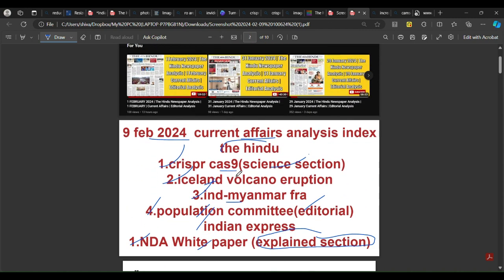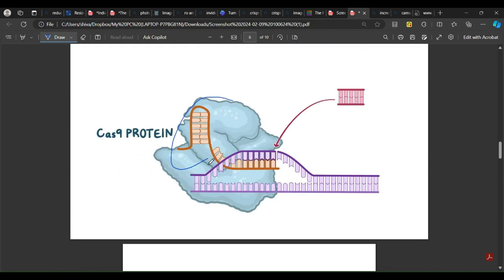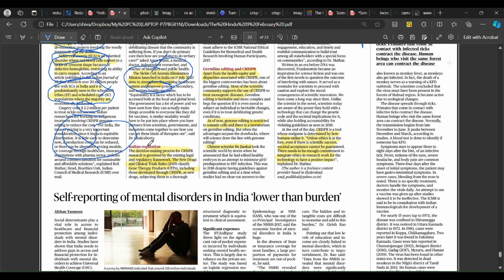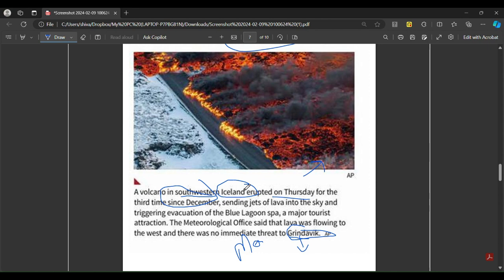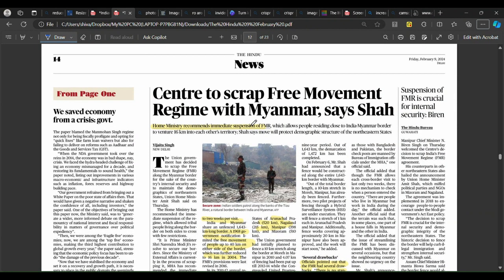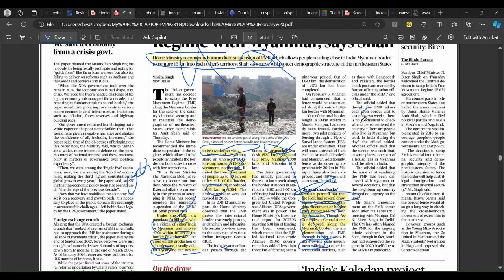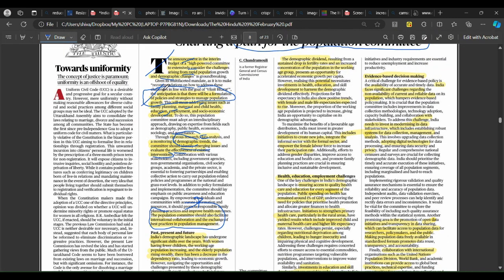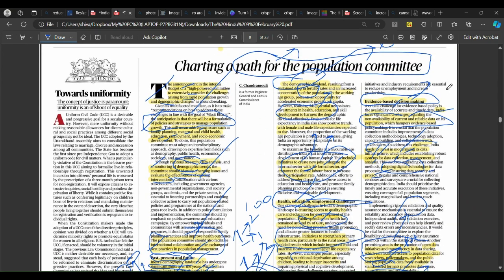9 February 2024 | The Hindu Newspaper Analysis | 09 February Current Affairs | Editorial Analysis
The Hindu Newspaper and Editorial Analysis for 9 FEBRUARY 2024 - In this lecture, we will analyse the daily news articles from The Hindu Newspaper for 9 FEBRUARY 2024. The Hindu Analysis videos are relevant for the UPSC Civil Services Examination 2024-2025. The aspirants are advised to watch the entire The Hindu News Analysis lecture for a better understanding of Current Affairs articles. The Hindu current affairs video lecture covers a detailed analysis of Daily Current Affairs. All the important articles and editorials of The Hindu are covered strictly from the UPSC/IAS examination point of view.currentevents upsc education thehinduanalysis thehindueditorial thehindutodayanalysis thehindunewspaper thehindutoday thehindu thehinduforupsc currentaffairs currentaffairstoday todaycurrentaffairs 9_FEBRUARY_2024#2024